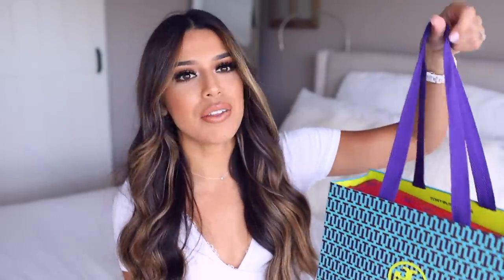Tory Burch Sandals Worth the Splurge??